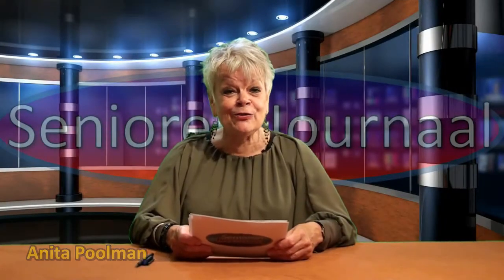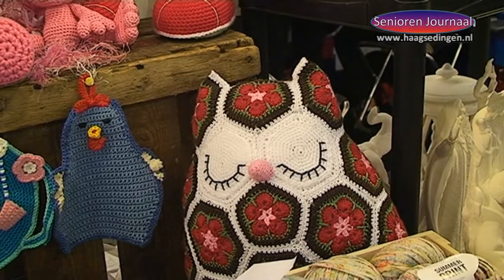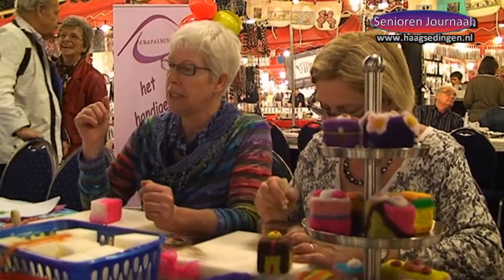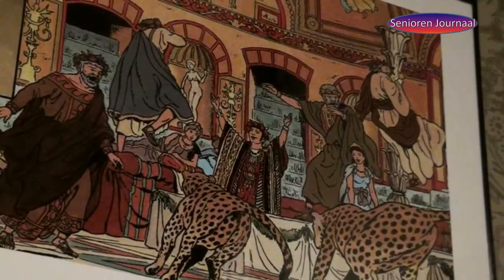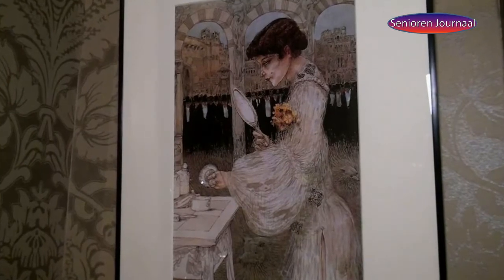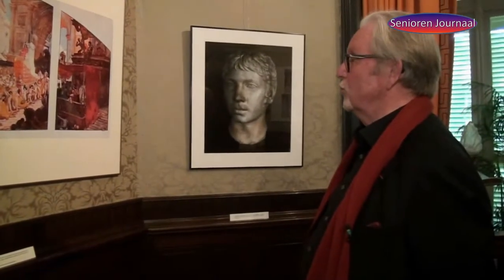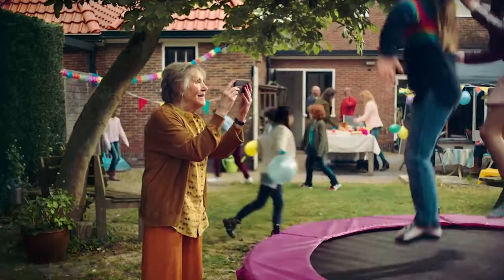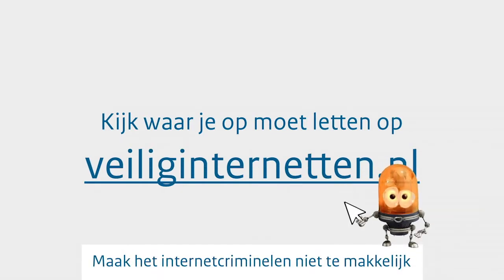Uitzending Vrijdag 26 juni DHTV, Zondag 28 en maandag 29 juni, Info Thuis 2020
Hobby idee!
Als je verveeld zijn er vele bezigheden. Een van de dingen die je kan doen is je dan vermaken met een leuke hobby, hier een kleine greep uit de vele mogelijkheden.

Preventie spotje André van Duin

De berg van licht Louis Couperusmuseum - Deel 2 - slot
Het thema van de wintertentoonstelling is gebaseerd op het gelijknamige boek van Louis
Couperus (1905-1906), een historische roman over het leven van de decadente Romeinse
Keizer Helegabalus of Heliogabalus, die heerste van 218 tot 222 na Christus.

Het museum maakt van deze roman een moderne en originele tentoonstelling. Recent zijn het leven
en het regime van Heliogabalus afgebeeld in een reeks stripverhalen, getekend door Gilles Chaillet, onder de titel La Dernière Prophétie (2000). Van dezelfde kunstenaar zijn de stripverhalen onder de titel De reizen van Alex, met tekeningen van Rome zoals het er moet hebben uitgezien in de tijd van Helegabalus. De tentoonstelling werd voorbereid door gastconservator John Sillevis, voormalig hoofdconservator van het Haags Gemeentemuseum. Hij zal ons in 2 delen iets vertellen over deze tentoonstelling. Met dank aan het Louis Couperus Museum

Spotje Eerst checken!!!